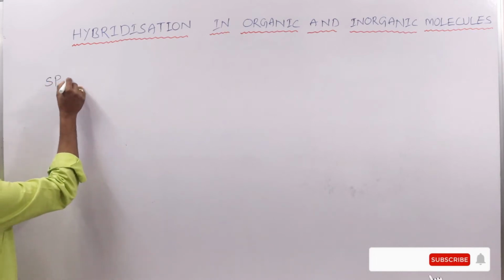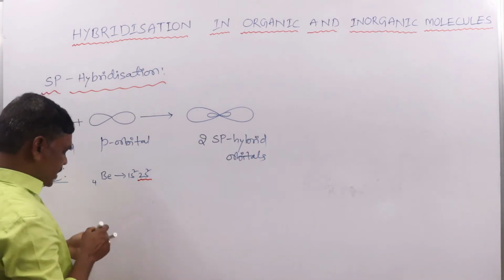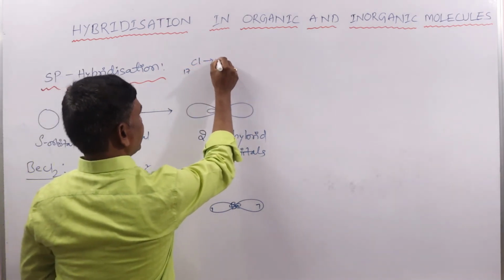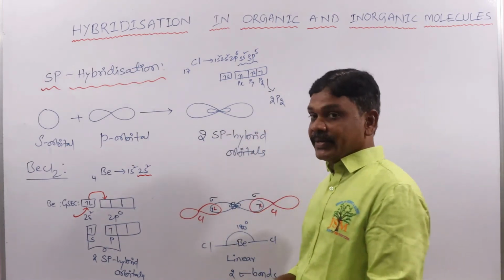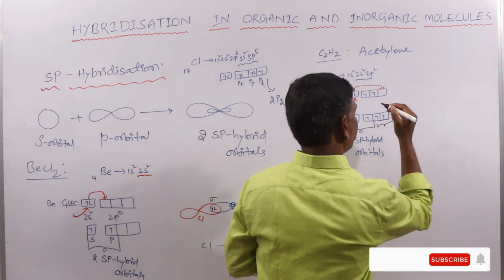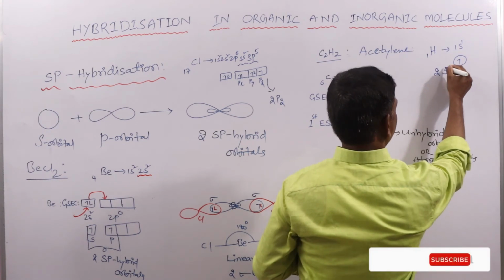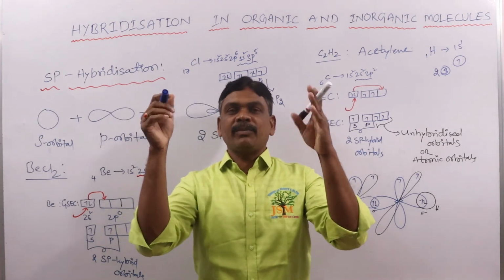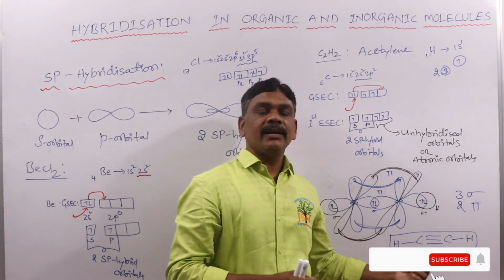SP Hybridisation in Organic and Inorganic Molecules(Chemical Bonding)